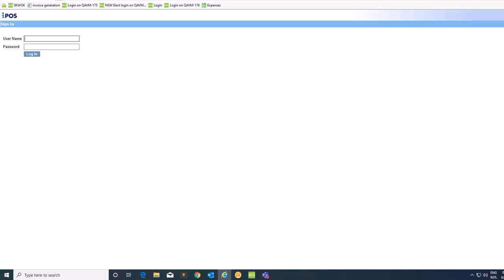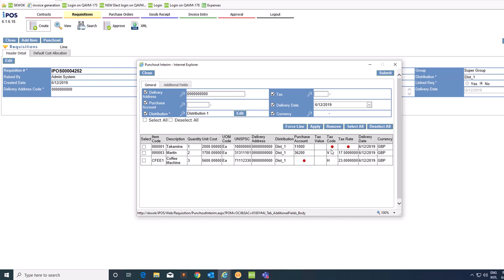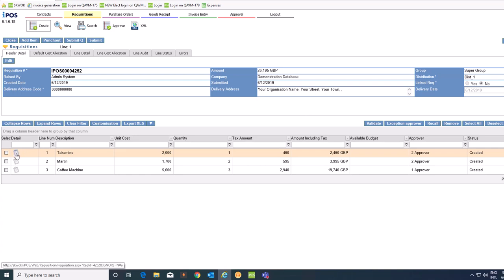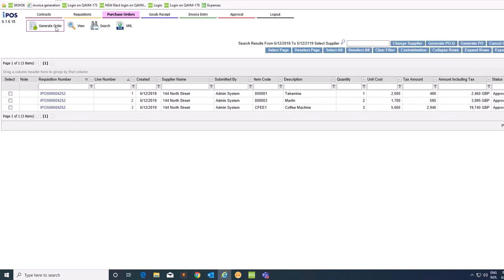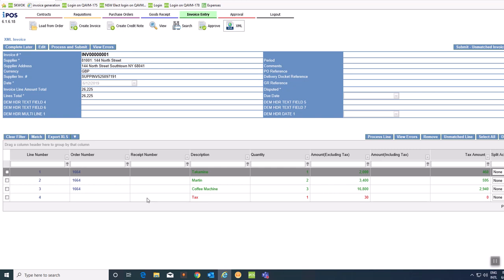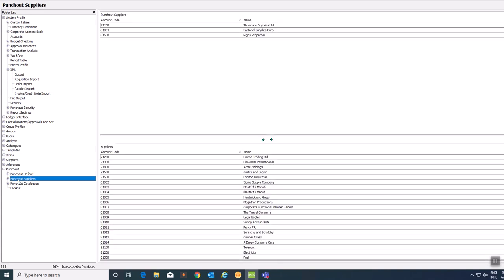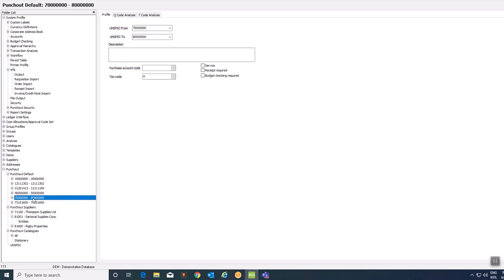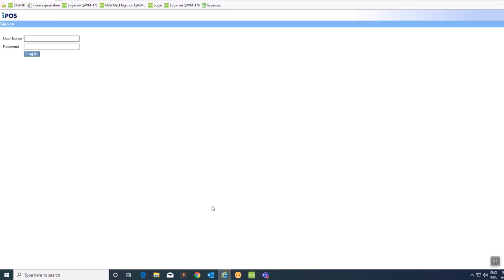iPOS Punchout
Brief overview of iPOS Punchout. iPOS Punchout allows approved users to access a supplier’s website from within iPOS for the purpose of
selecting items via that supplier’s catalogue. Punchout enables the  communication between iPOS and the supplier to be electronically transmitted between the appropriate channels, resulting in time savings for both the supplier and your organisation. After initial configuration little or no item maintenance is required by iPOS Administrators, delivering further time and cost savings.